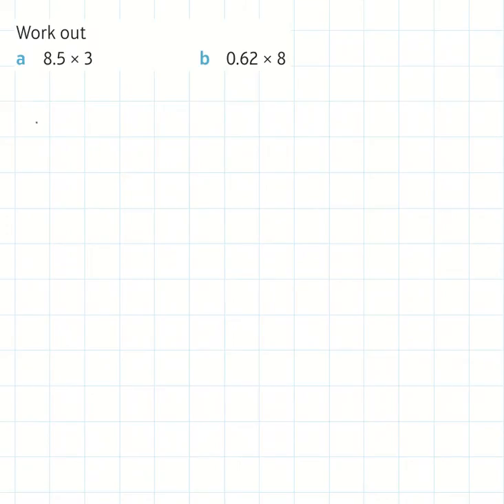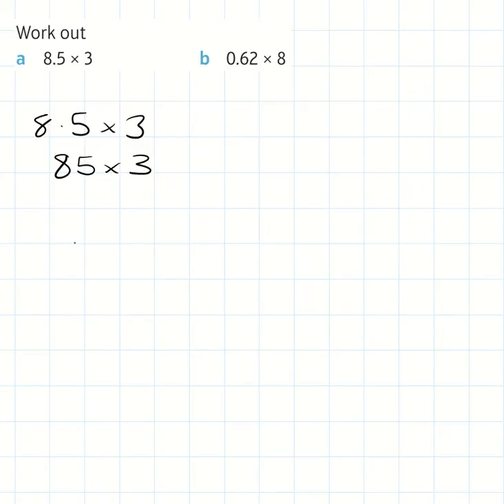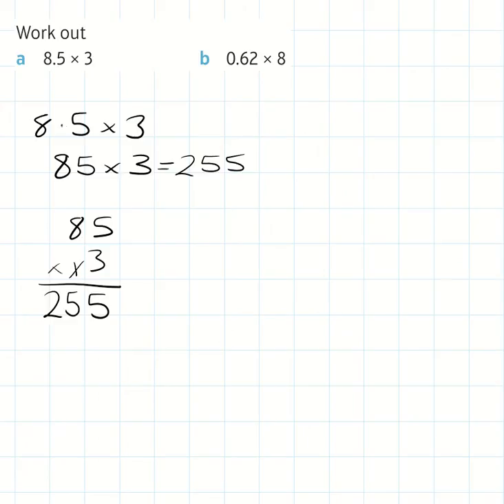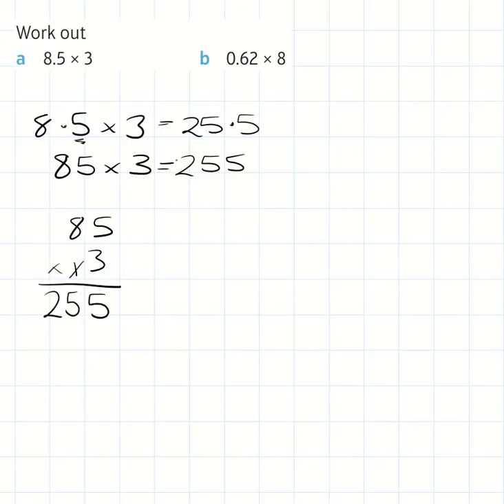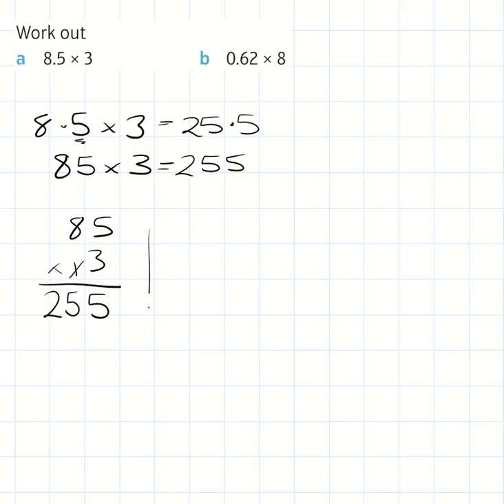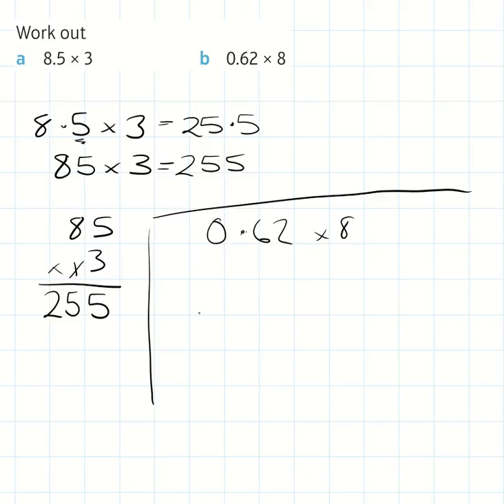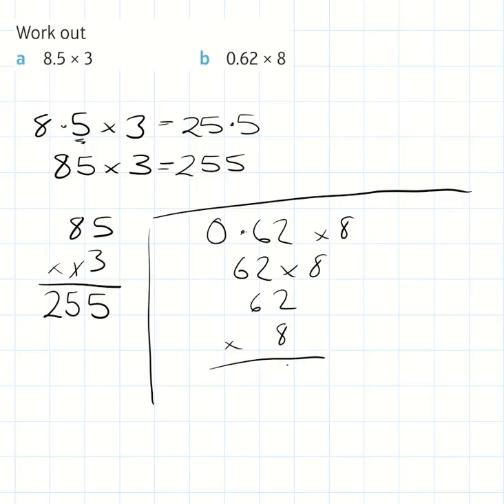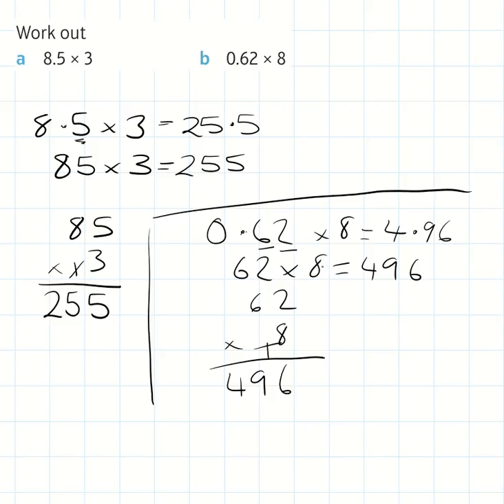Multiplying Decimals by Whole Numbers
A quick tutorial looking at multiplying decimals by whole numbers.